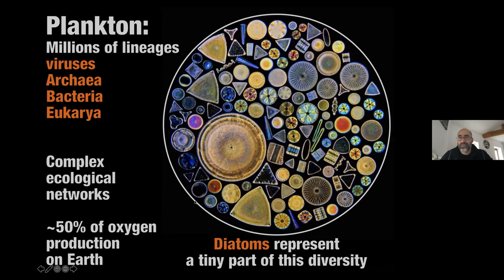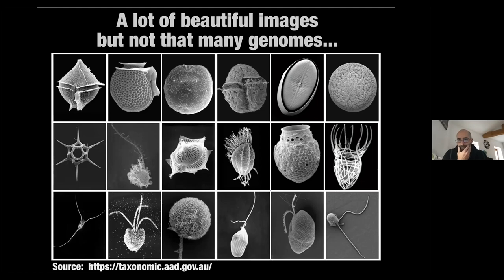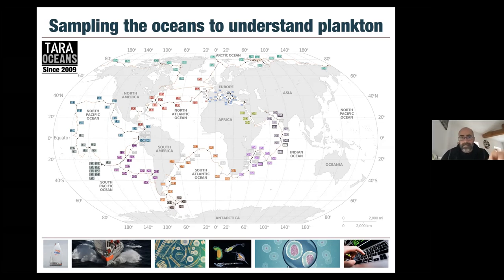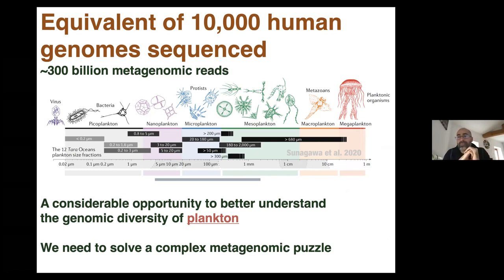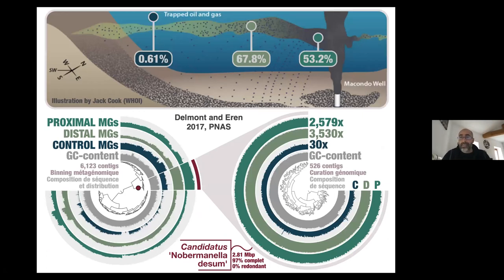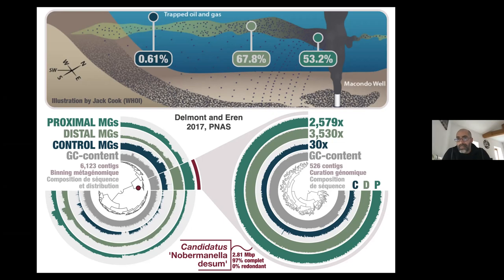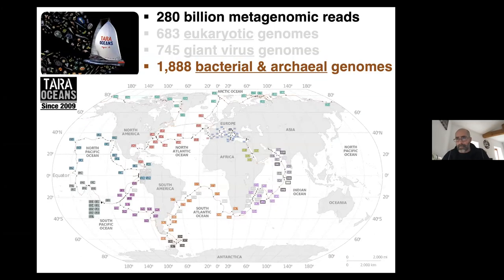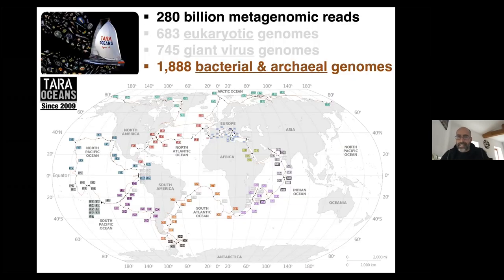Plankton genomics with Tara Oceans - Tom Delmont